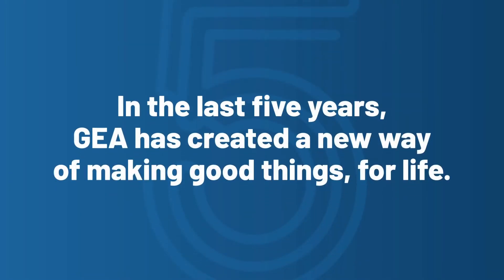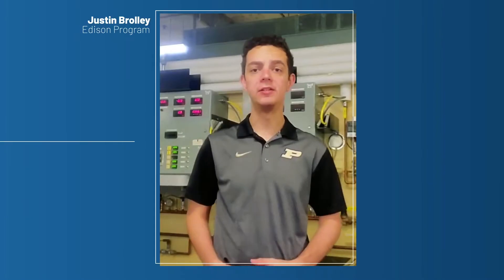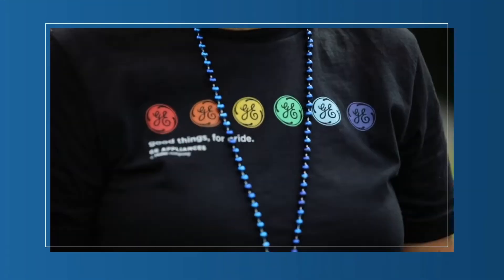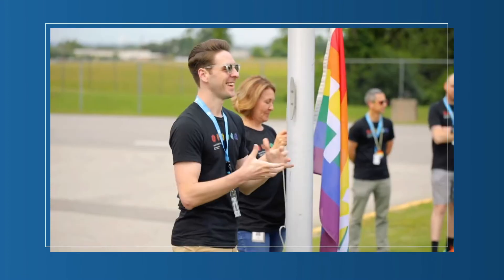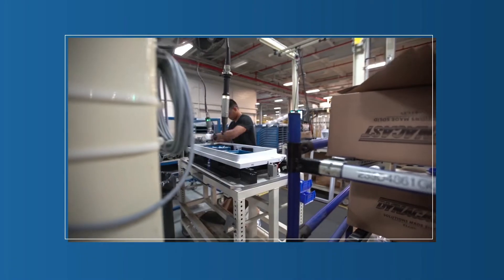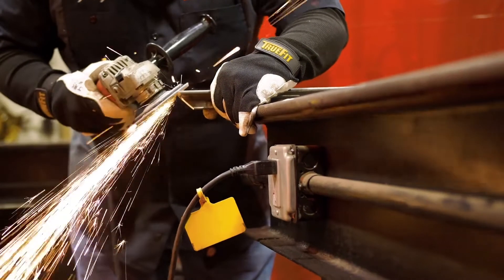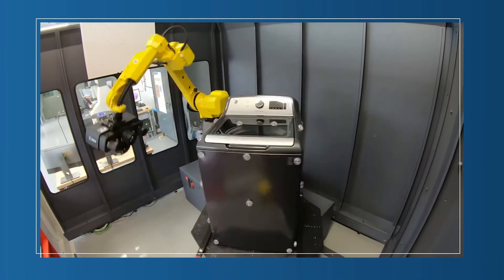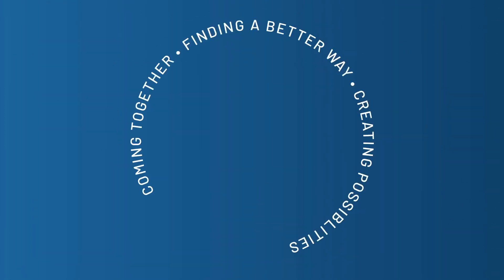The GEA Way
Get an inside look at who we are and how we do business... the GEA Way.